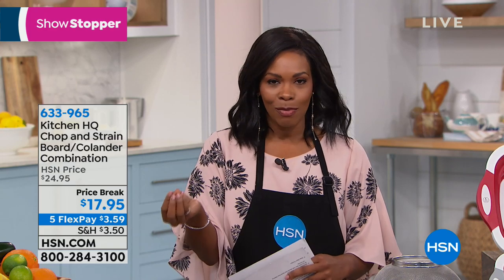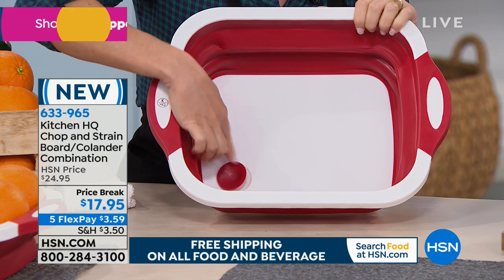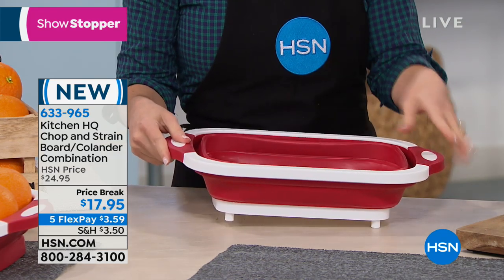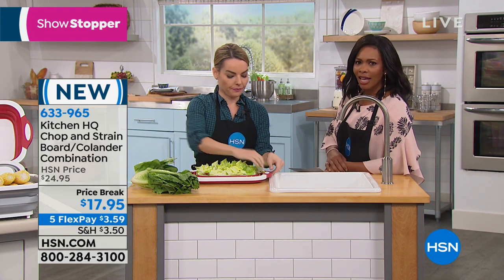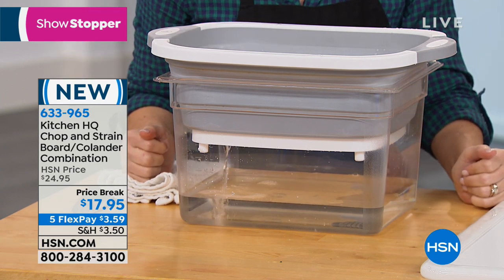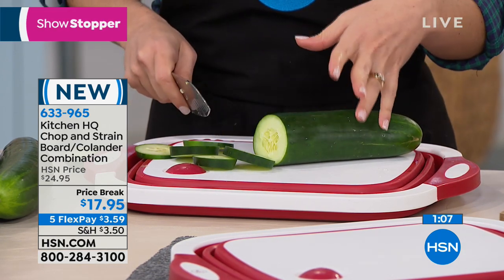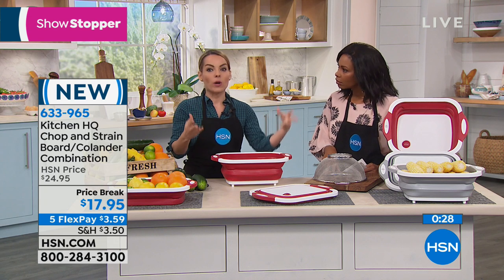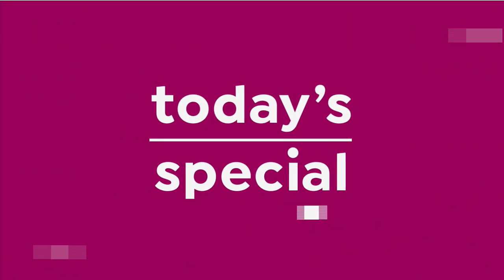Kitchen HQ Chop and Strain Cutting Board/Colander Combin...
Kitchen HQ Chop and Strain Cutting Board/Colander Combination
Handle multiple meal prep jobs with the Chop and Strain. This multipurpose master expands and collapses, allowing it to morph from a...